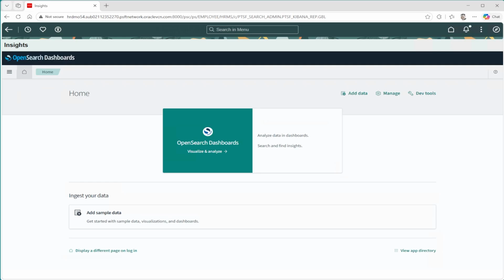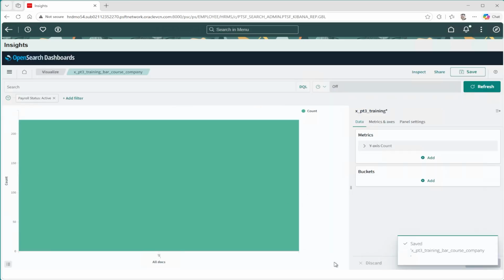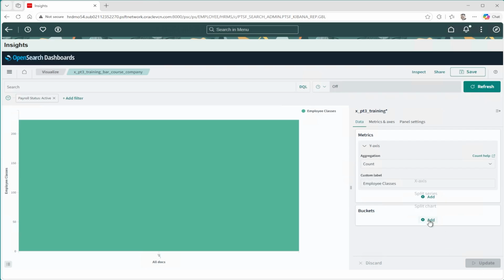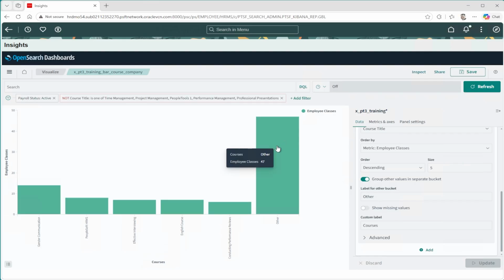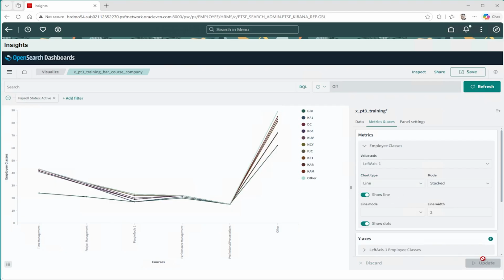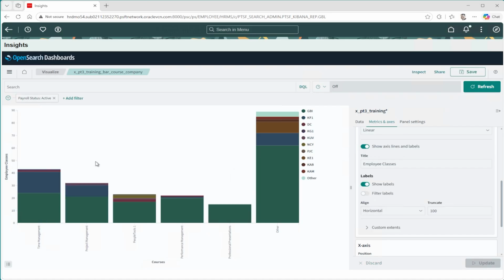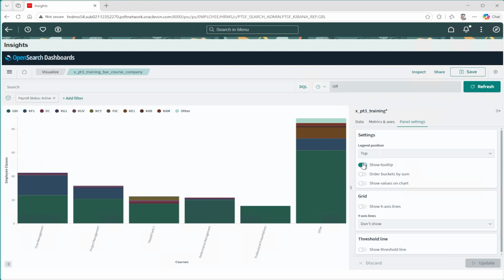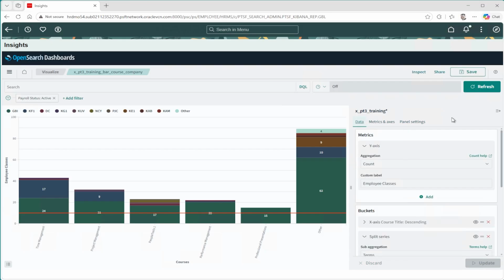PeopleSoft Insights 13: Bar Charts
Join me for a quick walkthrough of the Insights Bar Chart Basics.

Insights provide both Horizontal and Vertical bar charts.
Additionally, the bar chart can easily be re-configured to show either Horizontal or Vertical bar charts, or even Line and Area charts.

Jump to specific sections:
00:00 Start
00:23 Create Bar Visualization
00:42 Add a filter
01:27 Data Tab
03:26 Metrics & Axis Tab
05:02 Panel Settings
06:02 Wrap Up